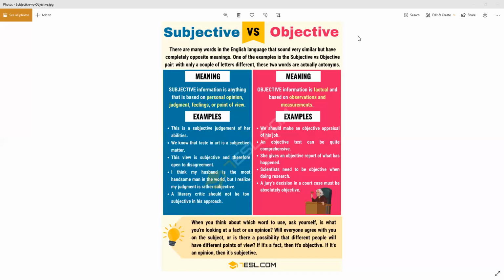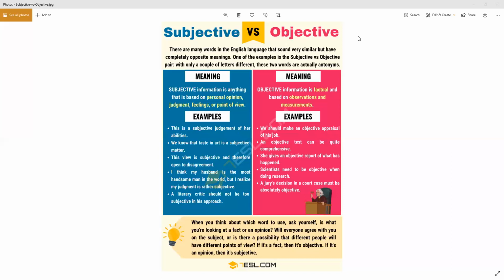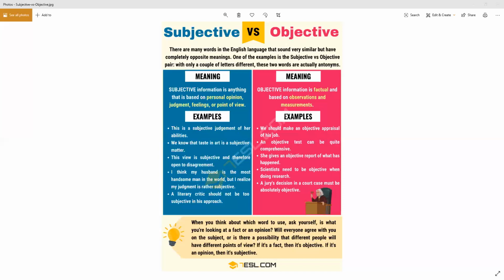Subjective vs Objective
Explaining subjective research vs. objective research to students.